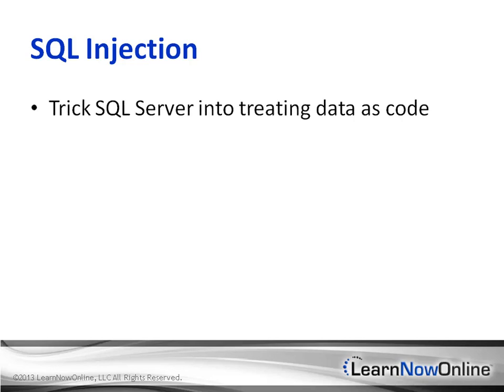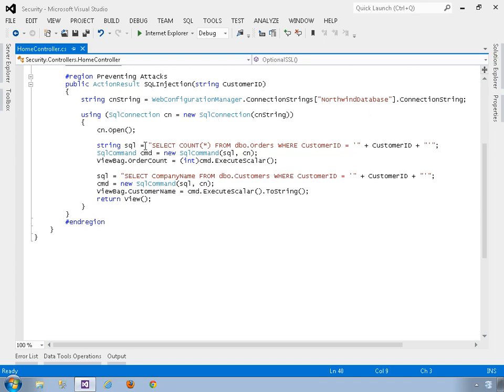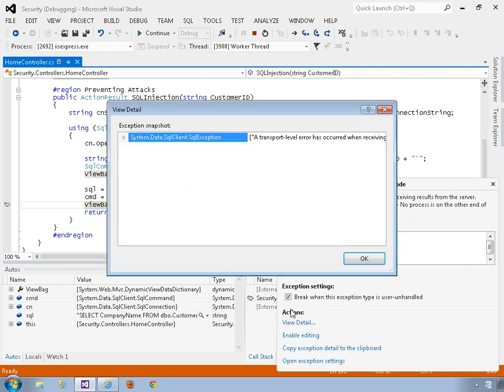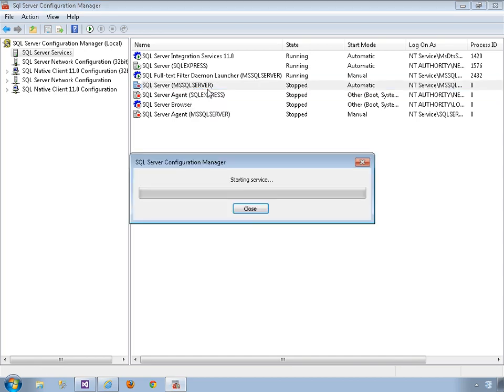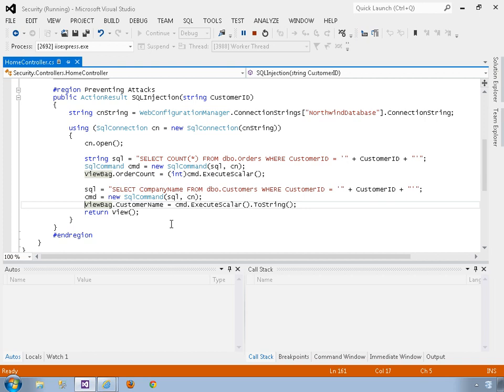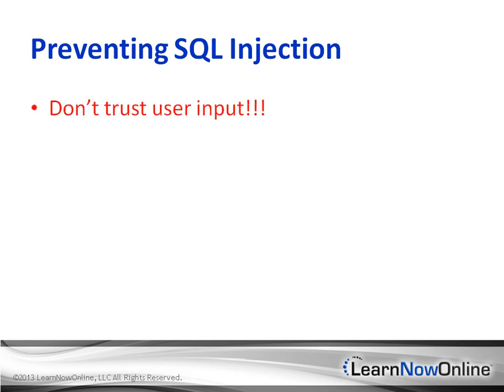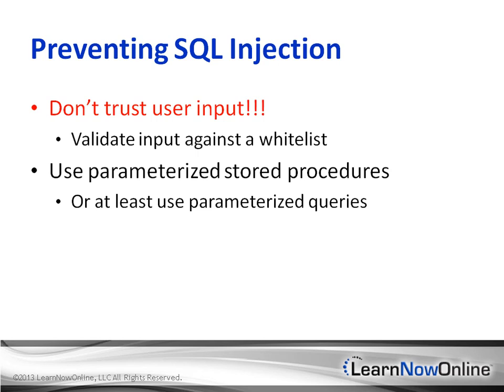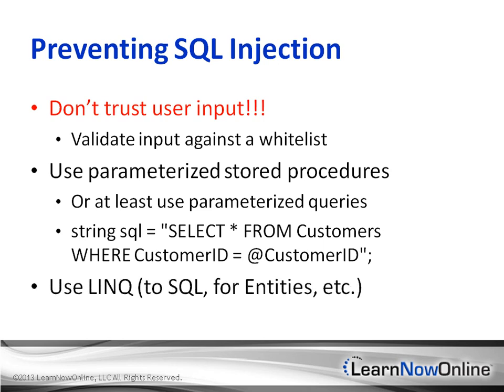MVC 4 0, Part 07 Security Concepts Player LearnNowOnline 5